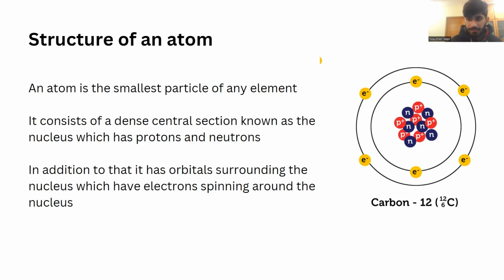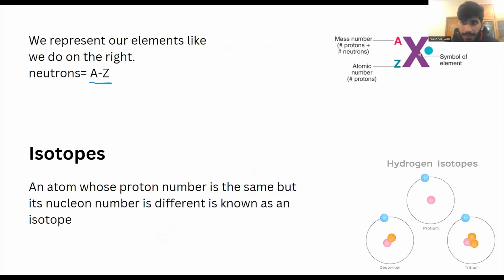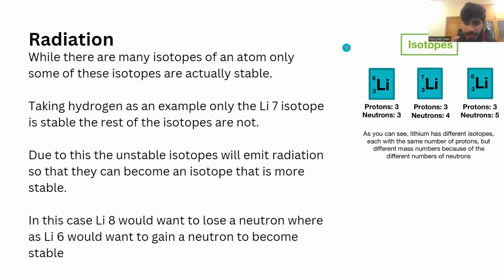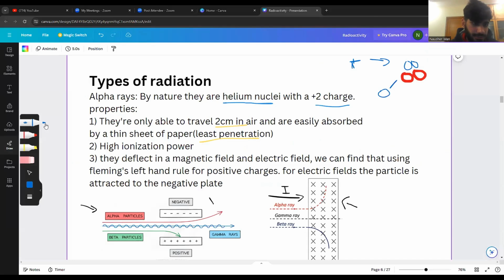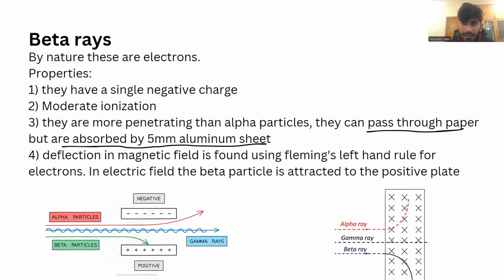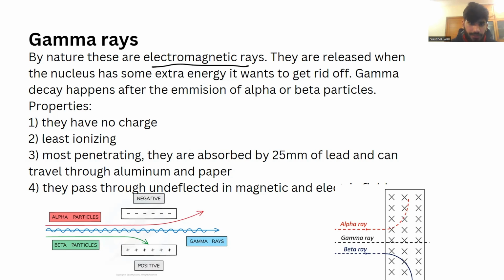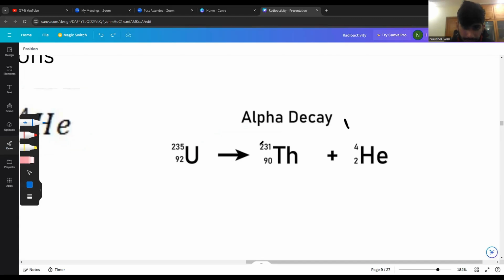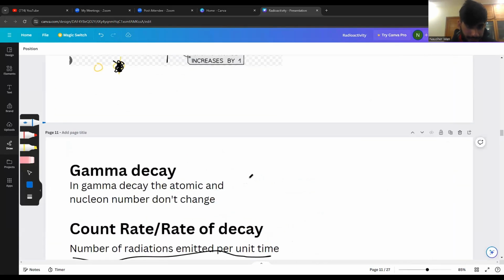Radioactivity: Types of radiation | O level 5054 IGCSE 0972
This video covers the first lecture on radioactivity going over the structure of the atom, process of radiation and the types of radiation.